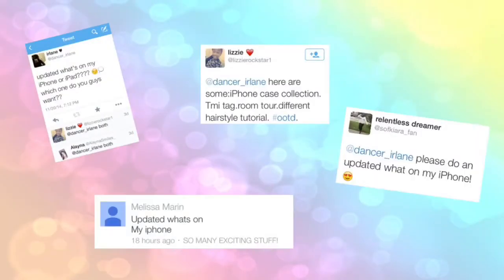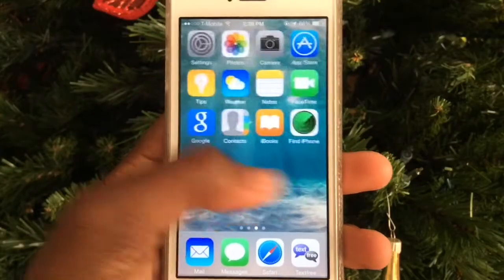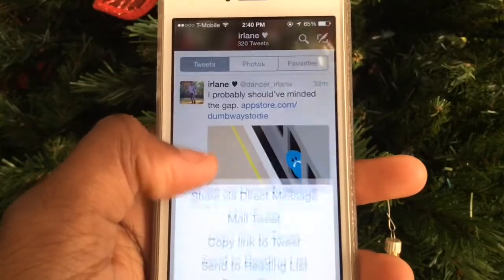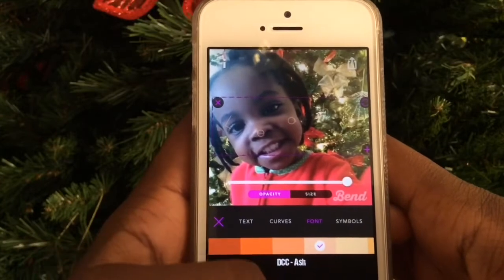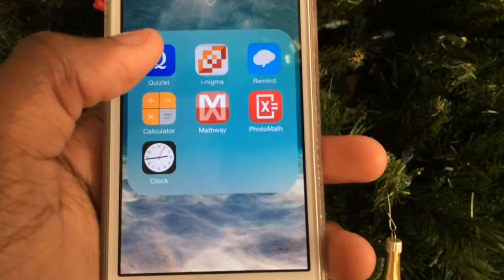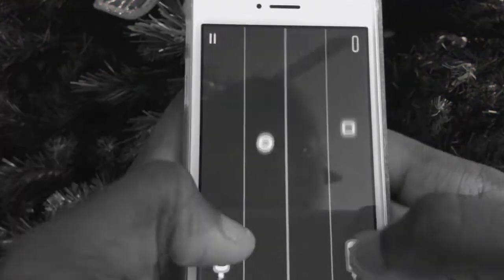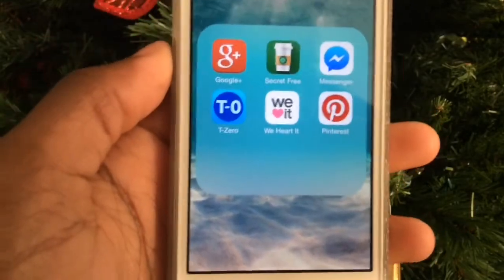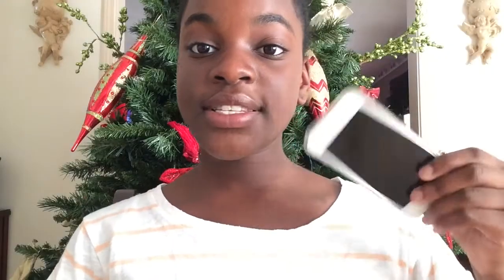what’s in my iphone 5s gold ❄️ winter edition!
♪ Music Used ♪
→ "Fireball" by Pitbull
→ "Summer Forever" by Megan Nicole INSTRUMENTAL

- xoxo,Irlane ♡